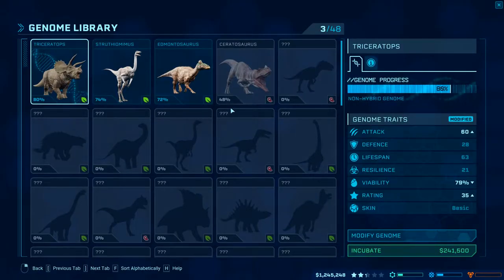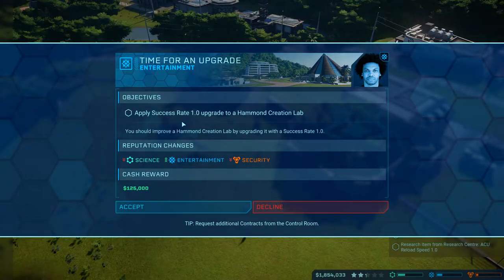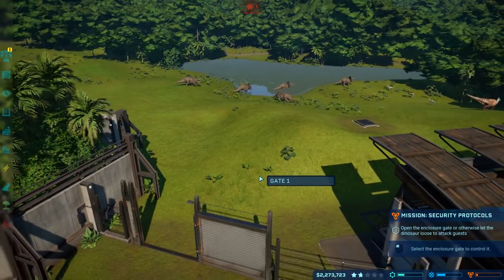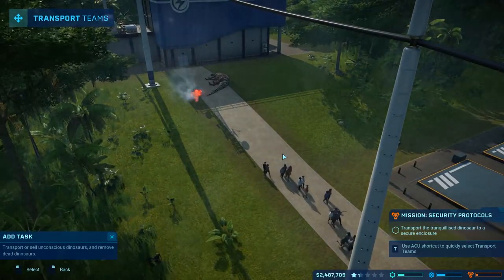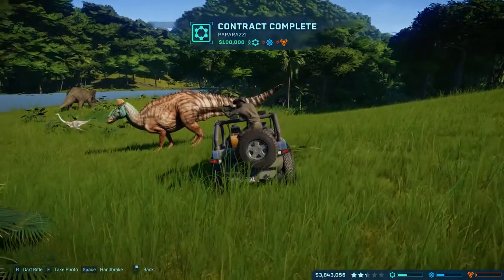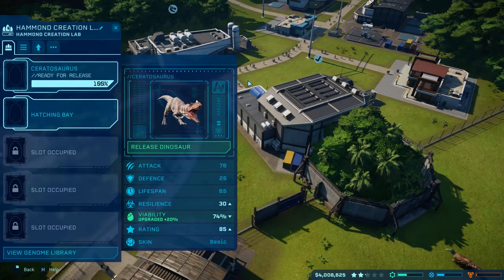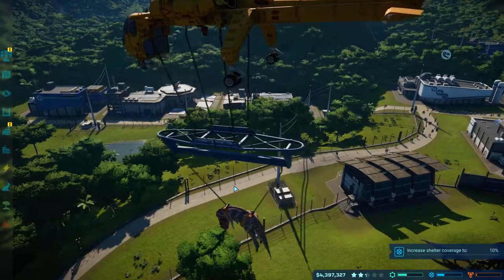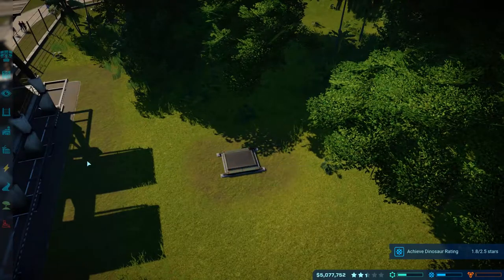LIVE BAIT! - Jurassic World: Evolution - Playthrough #3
Deamix plays Jurassic World Evolution.

In this latest playthrough, new Ingen CEO Deamix takes on the challenge of running a large corporate company intent on bending dinosaurs to their will. All this is being done in an attempt to turn a profit.

Sounds like something he can get behind.

In this episode, Deamix attempts to increase the rating of the park and bring in more guests and hence more $$$. To do this, he sets out on a quest to show the guests some authentic prehistoric carnivorous action. Things don't go exactly to plan... as always.